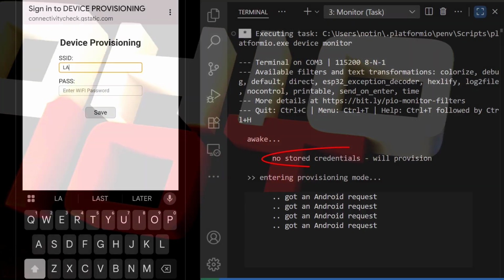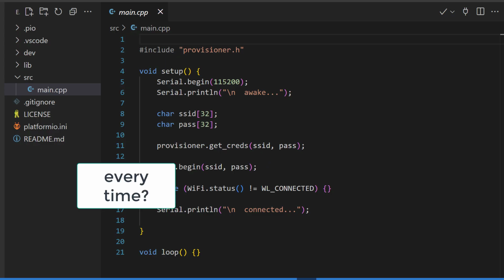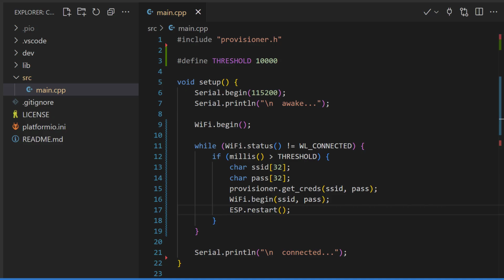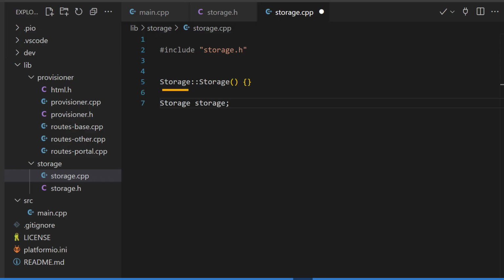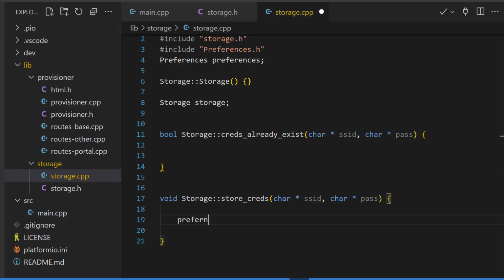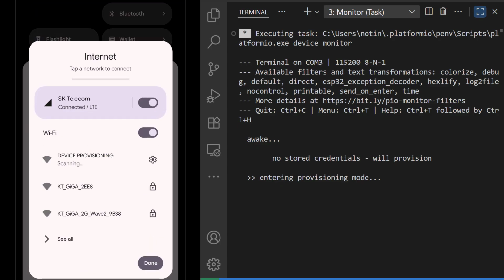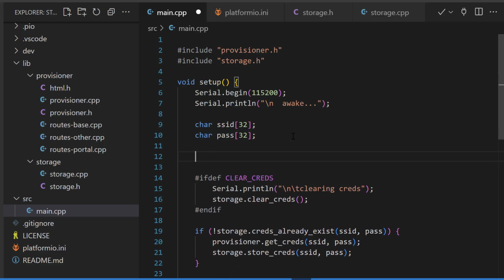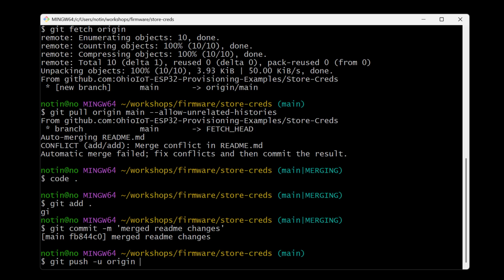ESP32 Save WiFi Credentials - Survive Reboots With Preferences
ESP32 captive portal credentials - save ESP32 WiFi provisioning credentials with Preferences.h (NVS) across reboots, plus how to clear them. Part of the ESP32 provisioning series with Arduino IDE.

- How to save your credentials across boots without Preferences.h
- How to save your credentials with Preferences.h
- How to clear credentials

⏱️ *Chapters:*
0:00 - Intro & Last Week's Code
2:02 - Storing Creds Without Preferences.h
4:33 - Storing Creds WITH Preferences.h
9:57 - Clear Creds Out
11:39 - Wrap-It Up

OhioIoT is an IoT platform designed and built for small-scale IoT projects